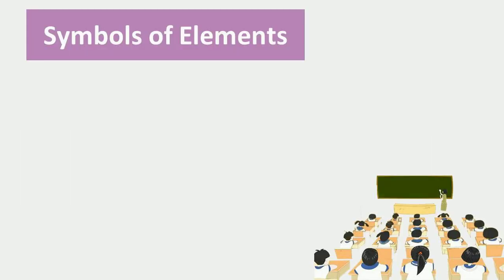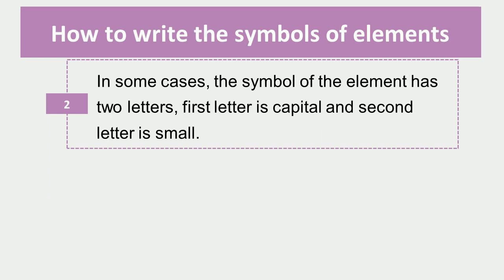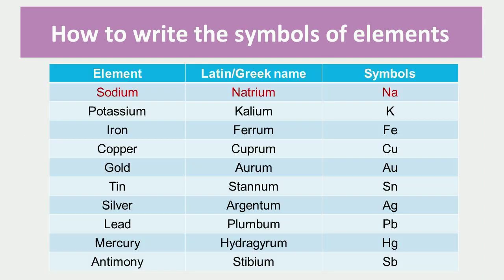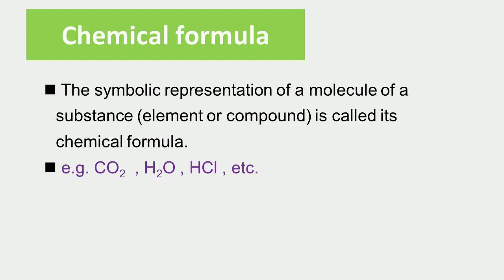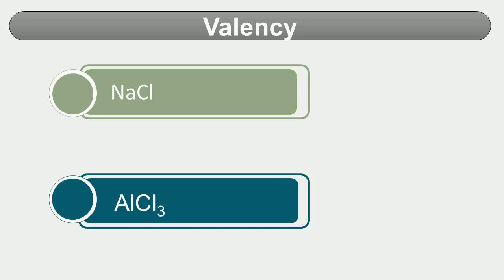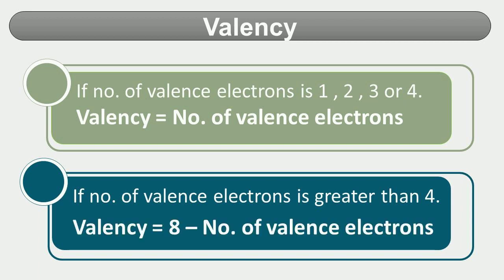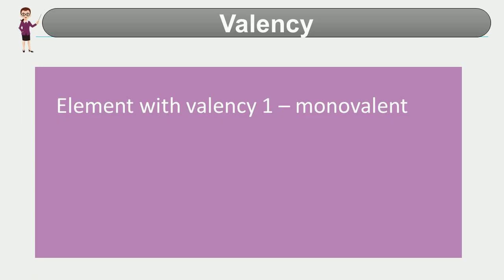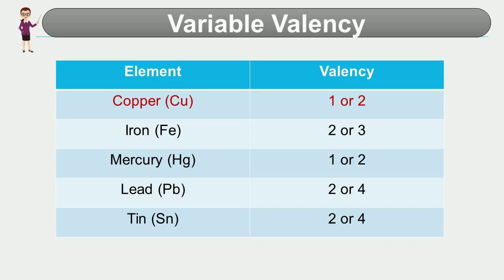ICSE Class 8 Chemistry Chapter Language of Chemistry | Symbol | Chemical formula | Valency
Chemical formula
Molecular formula
Valency of elements
Variable valency